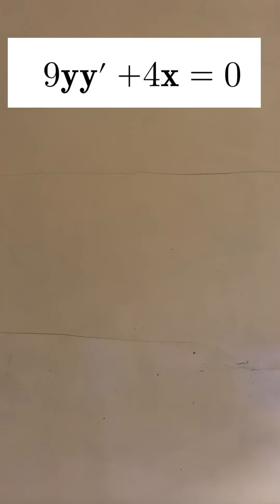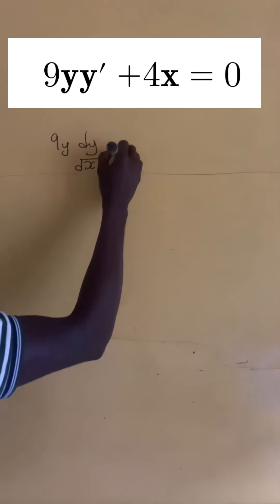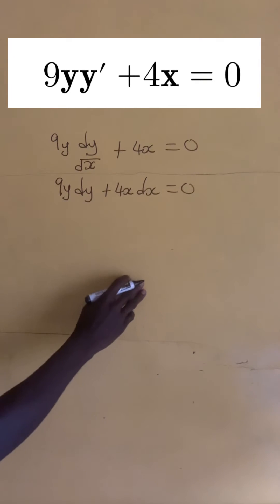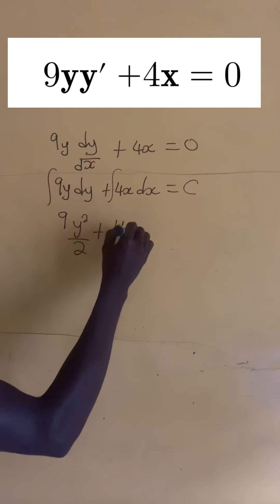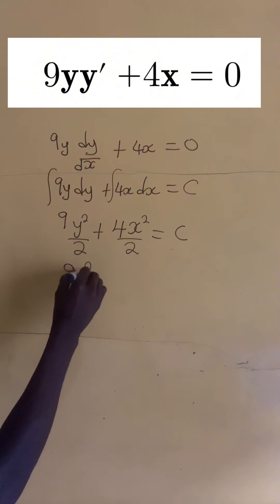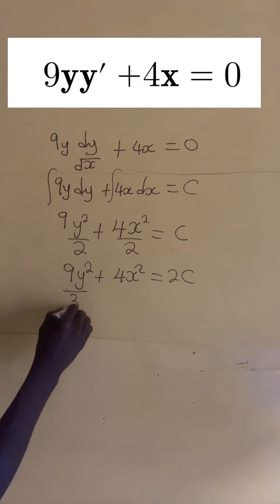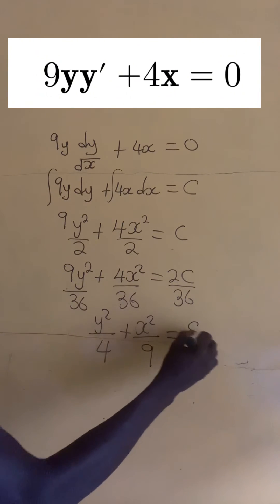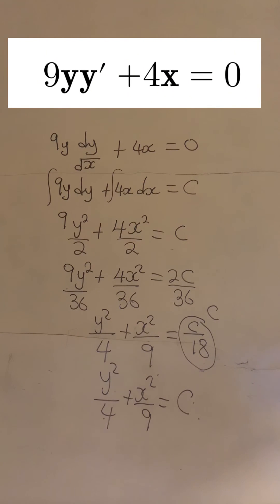Find the general solution to 9yy’+4x =0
Find the general solution of the differential equation 9yy’+4x =0 by separation of variables
Solve the differential equation by separation of variables
Solve the differential equation 9yy’ + 4x=0
Find the general solution to the differential equation 9yy’ + 4x=0
Solve 9yy’ + 4x=0